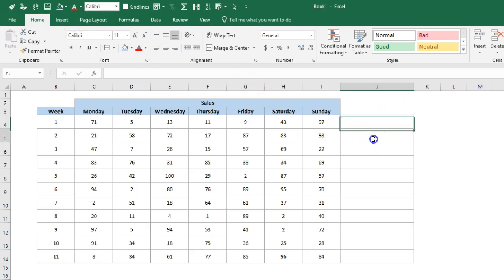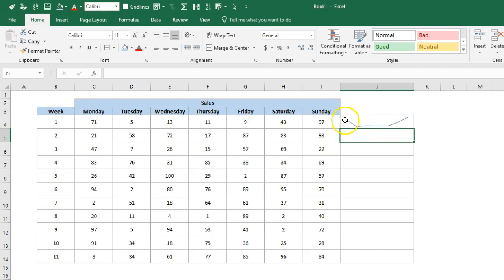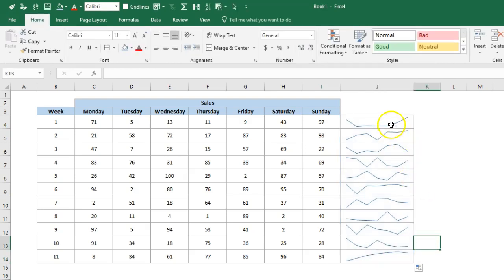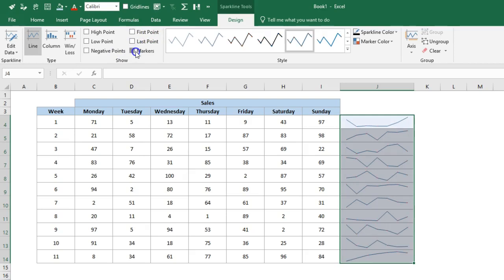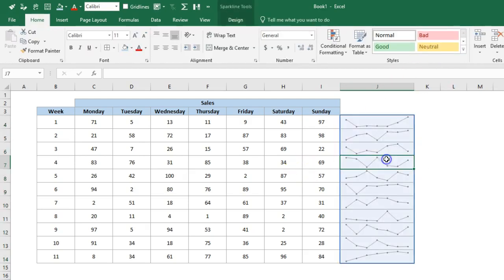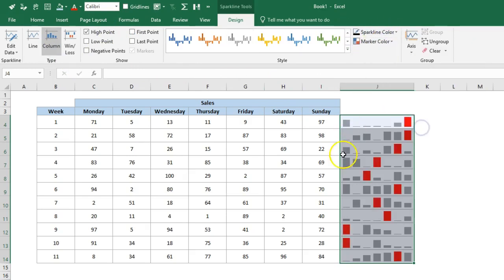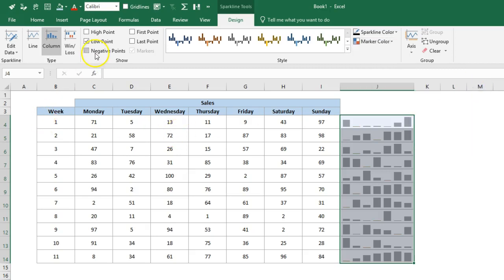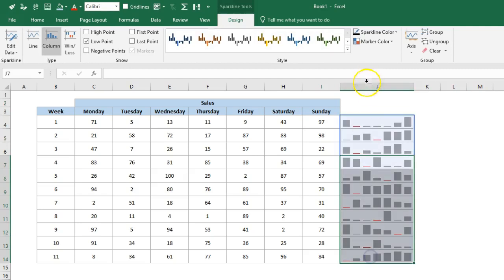MS Excel - Sparklines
VIDEO DESCRIPTION:
Sparklines can be thought of as miniature line and column charts. Though not providing as much information as a traditional line or chart graph, they can still provide some information in much smaller space which can be useful at times.